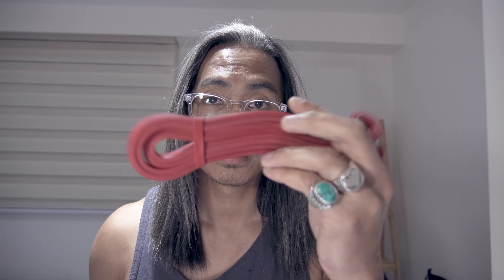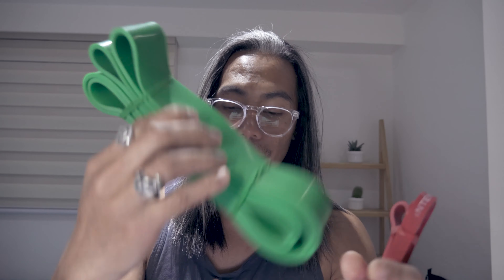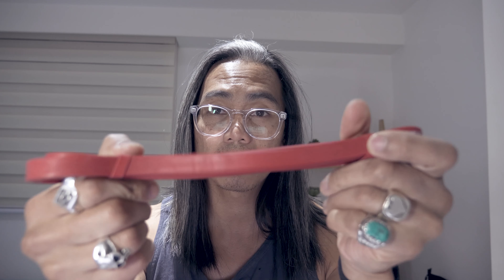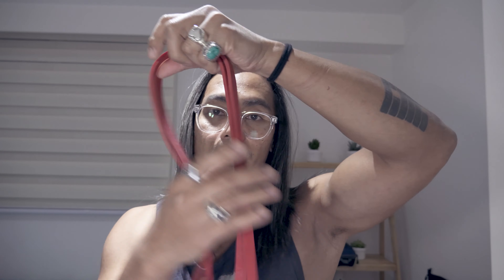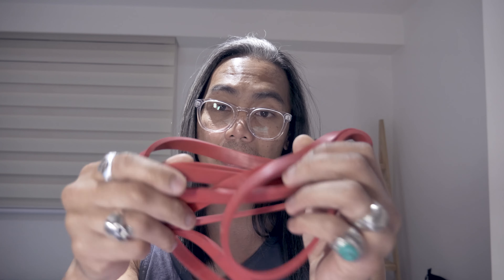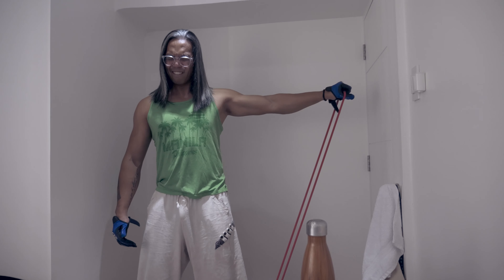Quarantine Workout - Metro Manila (BGC) Lockdown Vlog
Stuck indoors during the Metro Manila Covid-19 Lockdown. Everything is closed including the gyms. I wanna share what I plan to do and use to make sure I still get to stay in shape during this coronavirus pandemic quarantine. And that tool is: Resistance bands. I think they are they perfect workout equipment for nomads and travelers to stay in shape. They don't take up much space and with multiple bands, its like carrying a whole rack of dumbells in a single bag.